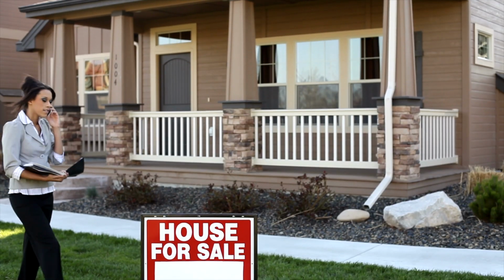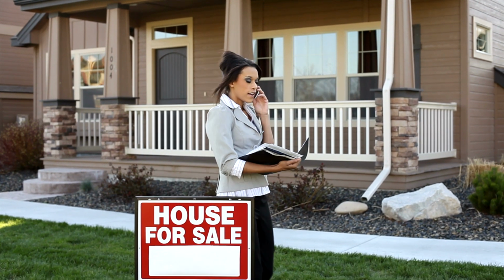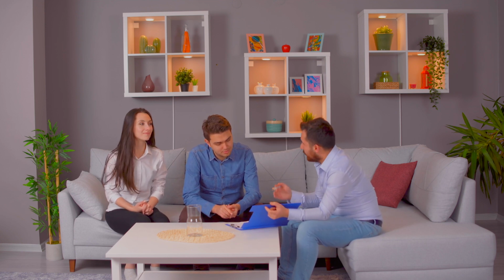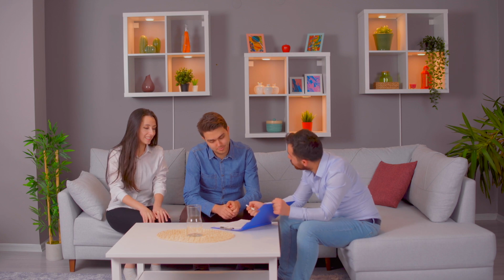DAYS ON MARKET EXPLAINED | Strategy For Home Buyers & Home Sellers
Are you looking to buy or sell a home? In this video, I'm going to show you how to buy a house or sell a house the right way. Learn how to make your house stand out on the market, attract buyers, and get it sold fast! Understanding days on the market will better prepare you .

Timecode:
0:00- Intro
0:55- What is days on market
3:08- What it means for buyers
4:38-What it means for sellers
6:00- Outro

🇨🇦 IF YOU ARE THINKING ABOUT MOVING TO DURHAM REGION OR THE GTA ONARIO CANADA GIVE ME A CALL I WOULD LOVE TO GUIDE YOU THROUGH ANY QUESTIONS YOU MAY HAVE 🇨🇦